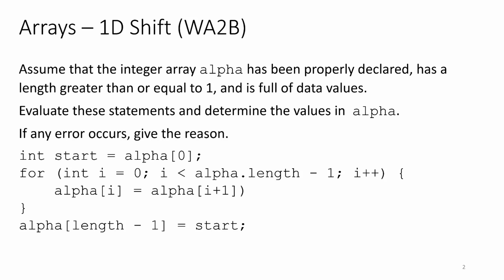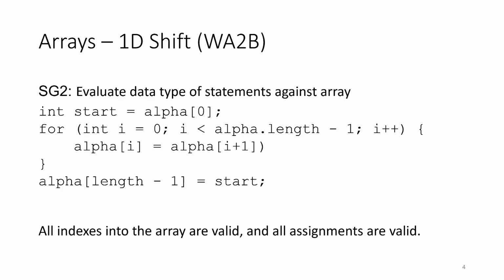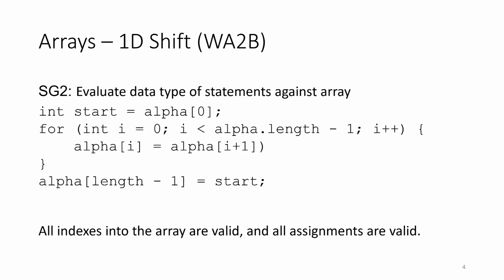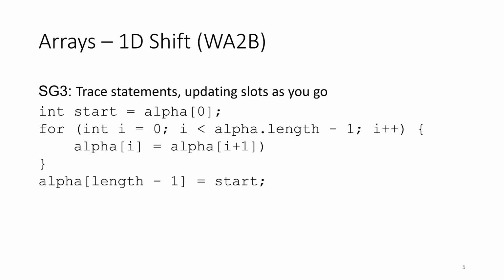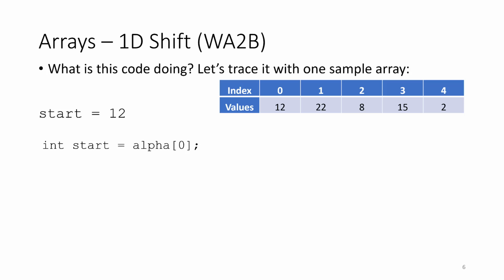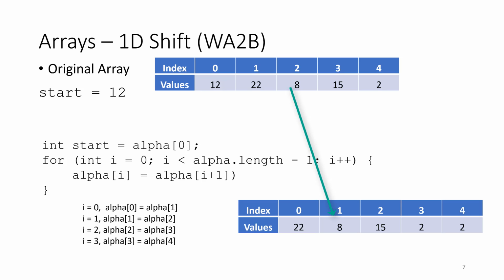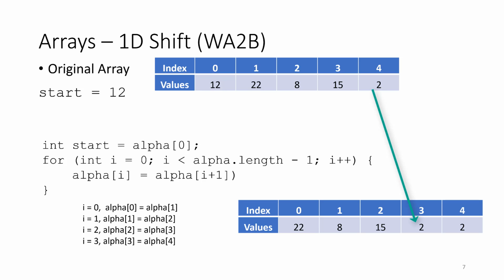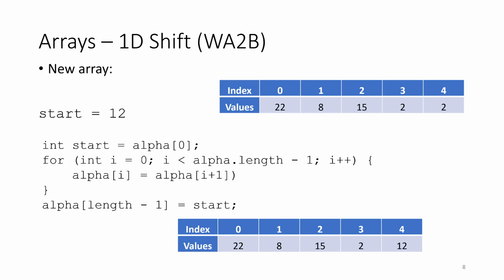Arrays - Shifting (Java)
Worked example shifting the elements of an array using Java.